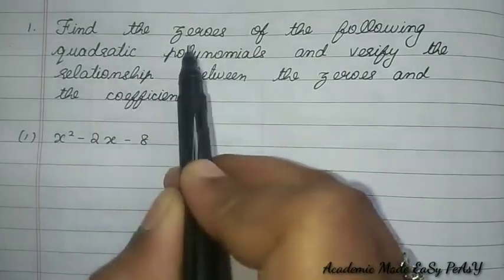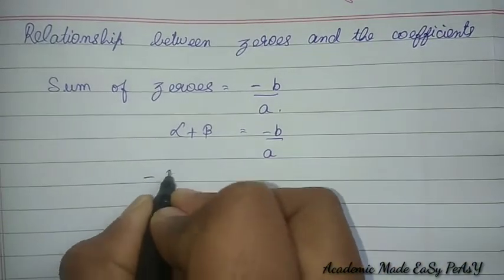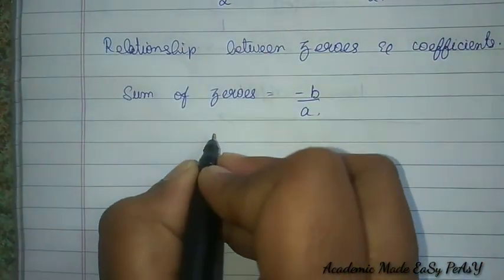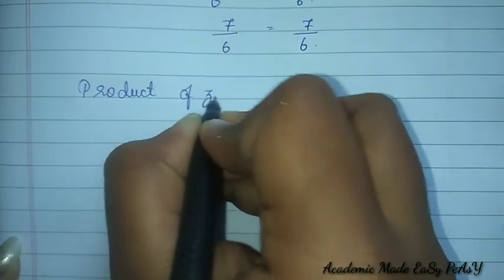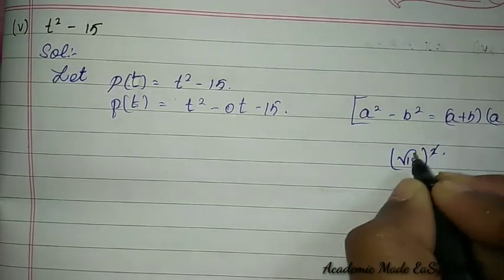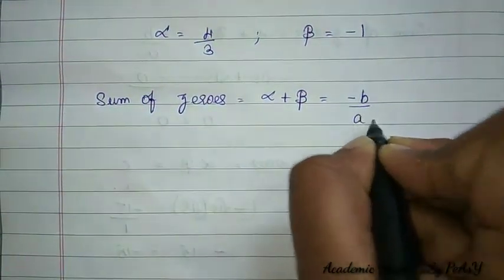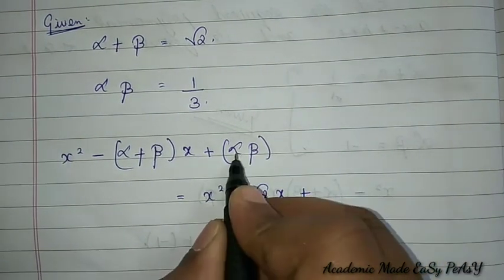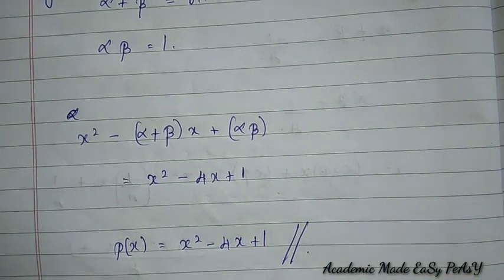NCERT | Class 10 | Maths | Chapter 2 | Polynomials | Exercise 2.2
NCERT
Class 10
Maths
Chapter 2
Polynomials
Exercise 2.2